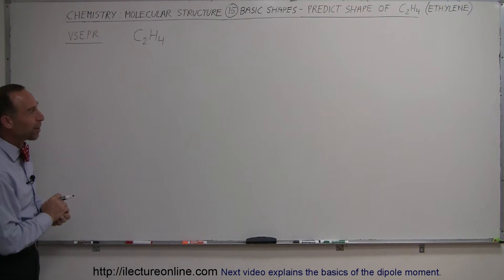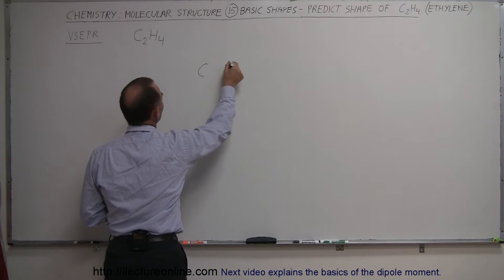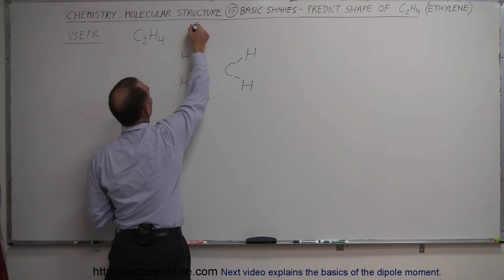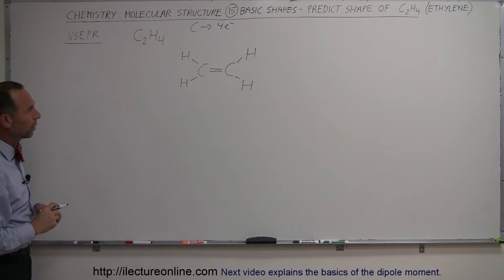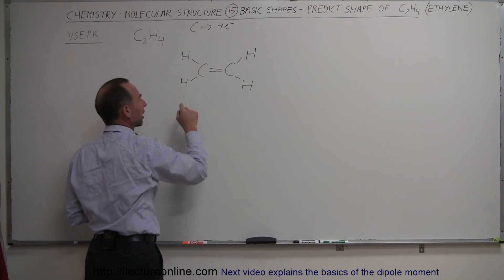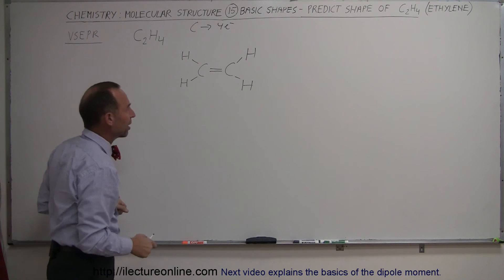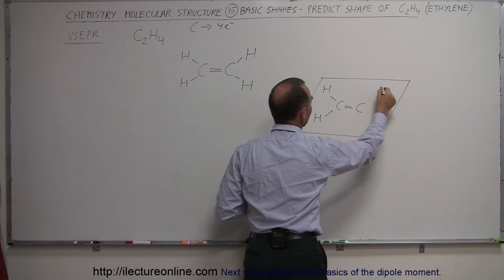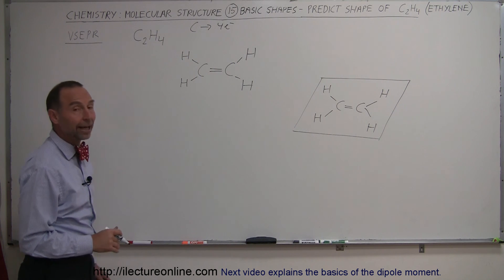Chemistry - Molecular Structure (15 of 45) Basic Shapes - Predict the Shape of C2H4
In this video I will predict the shape of ethylene, C2H4.